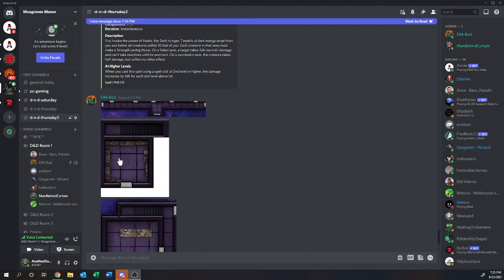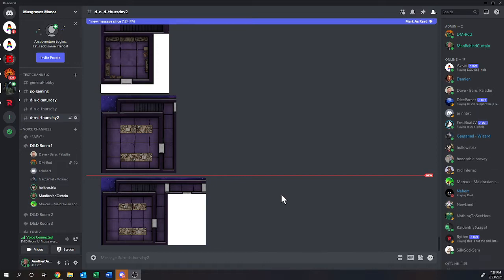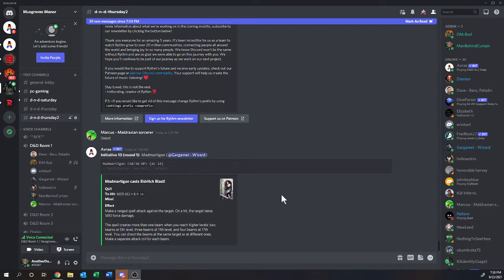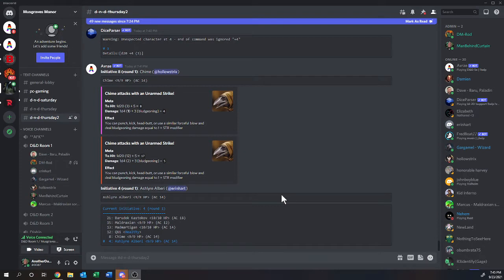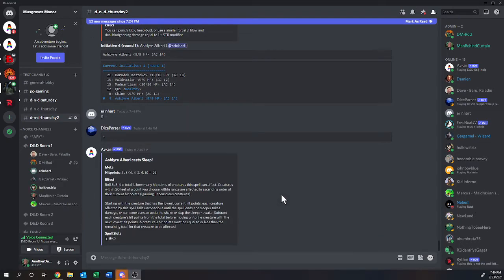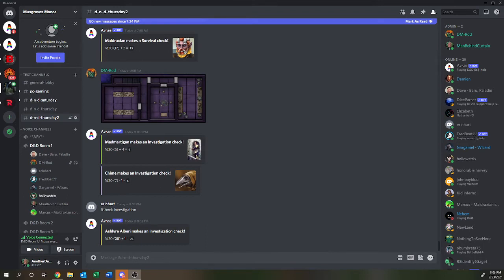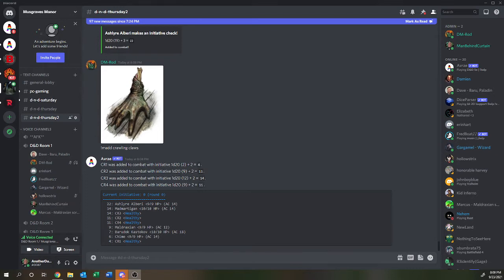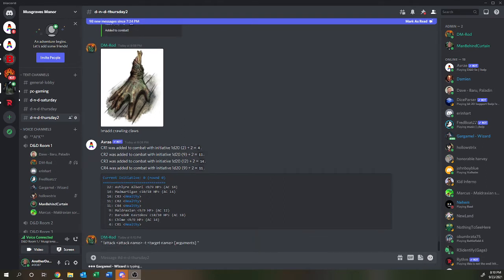Thursday Knights D&D - Candlekeep S1E2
1st recording 2nd session of the Thursday Knights battling their way through book 1 The Joy of Extradimensional Spaces.